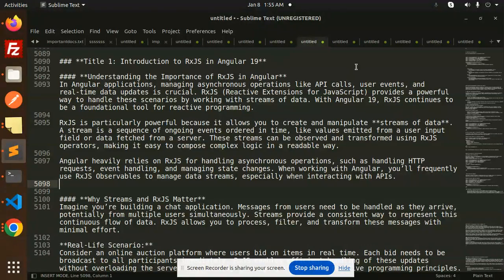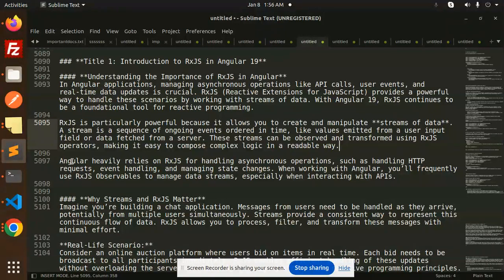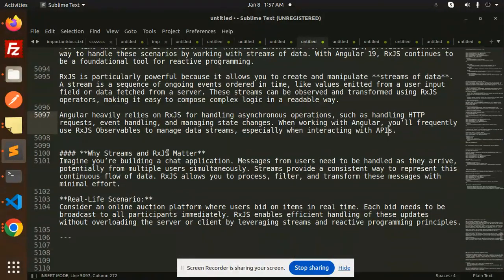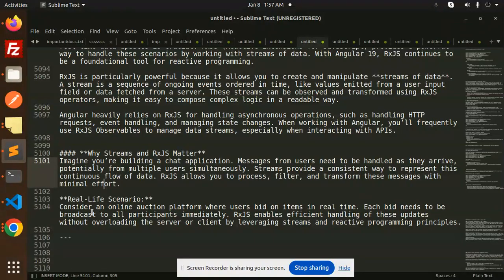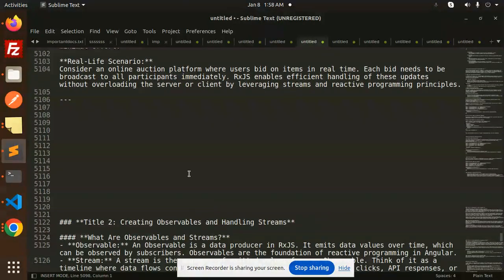#61 🚀 RxJS in Angular 19: A Beginner's Guide to Reactive Programming 🌟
Ready to supercharge your Angular 19 apps with RxJS? 🌐 This beginner-friendly tutorial introduces you to the power of Reactive Programming using RxJS in Angular 19.

✅ What you'll learn:

    What is RxJS, and why is it crucial for Angular apps?
    Key RxJS concepts like Observables, Operators, and Subscriptions.
    How to handle asynchronous data streams effectively.
    Setting up RxJS in Angular 19 projects.
    Real-world examples of RxJS for HTTP calls, events, and state management.

By the end of this video, you’ll have a solid foundation in RxJS and be ready to implement reactive solutions in your Angular applications.

🚀 RxJS in Angular 19: A Beginner's Guide to Reactive Programming 🌟
🔧 Master RxJS in Angular 19: Observables, Operators, and More 💡
🌐 Introduction to RxJS in Angular 19: Build Reactive Applications 🎯
💻 Angular 19 + RxJS: Simplify Asynchronous Programming with Ease 🔥
📘 RxJS Essentials for Angular 19 Developers: Observables and Beyond 🚀
⚡ Angular 19 Tutorial: Reactive Programming with RxJS Explained 🌟
🛠️ Getting Started with RxJS in Angular 19: Observables Made Simple 💡
📂 RxJS Basics in Angular 19: Master Reactive Programming from Scratch 🔧
💡 RxJS and Angular 19: Your Guide to Efficient Data Streams 🌟
🎯 Reactive Programming in Angular 19: Unlock the Power of RxJS 🚀
🌟 Angular 19 RxJS Tutorial: Observables, Streams, and Real-World Examples 💻
🔗 Learn RxJS in Angular 19: Building Modern, Reactive Applications 🌐

Nest